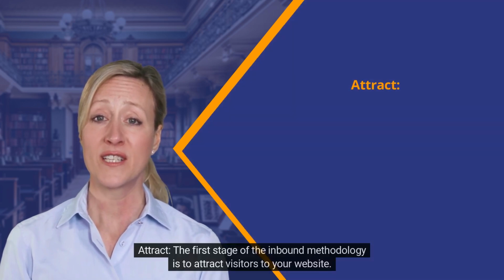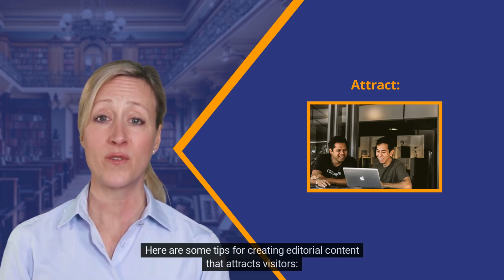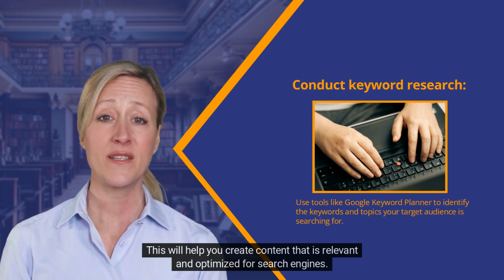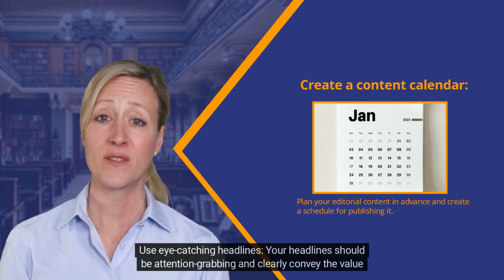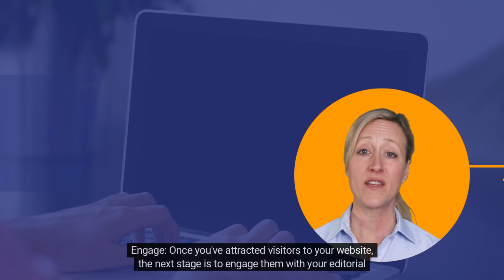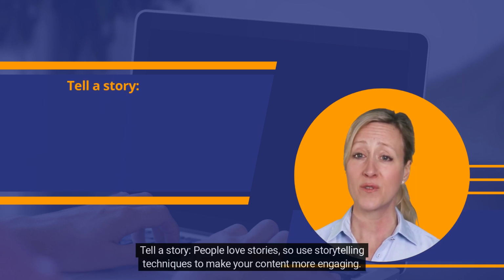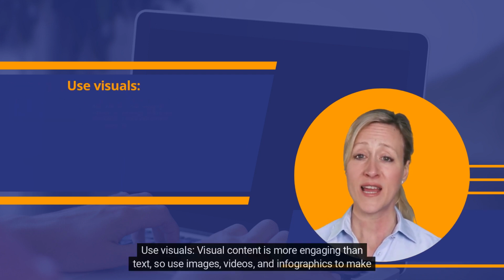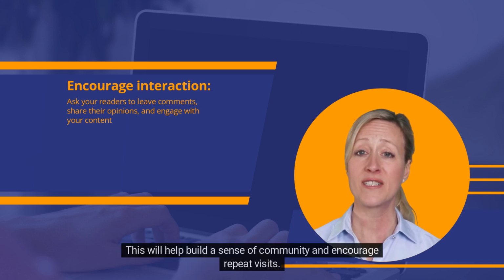How to Achieve Inbound Marketing Success with Editorial Content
In this video, we'll show you how to use editorial content to achieve successful inbound marketing results.

 Editorial content is an important part of any inbound marketing strategy, and it's essential that you use it correctly to achieve your goals. In this video, we'll show you how to create editorial content that converts, and you'll learn how to use editorial content to drive traffic to your website and grow your business. So be sure to watch this video to learn the best ways to use editorial content to achieve inbound marketing success!

We help businesses build inbound marketing strategies.